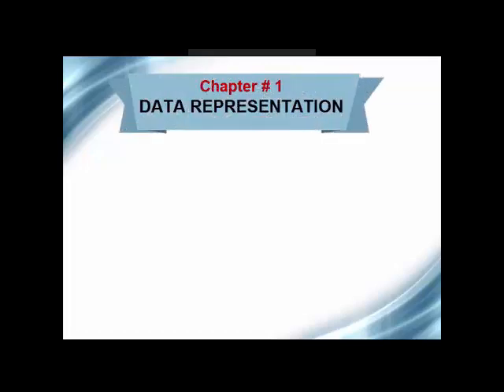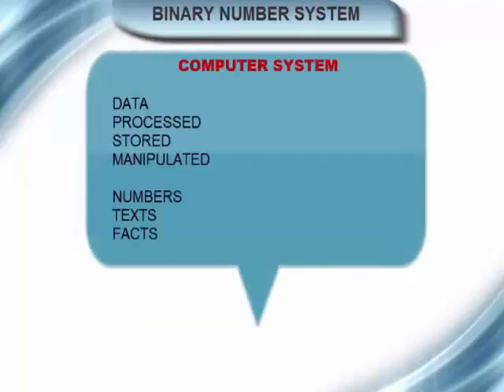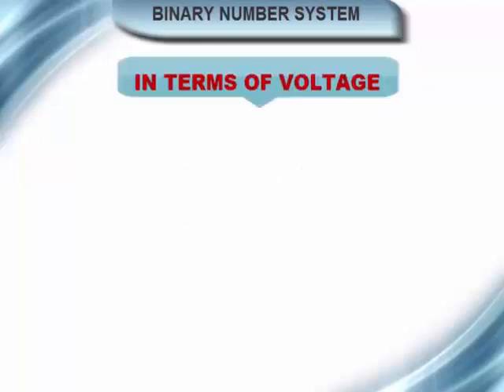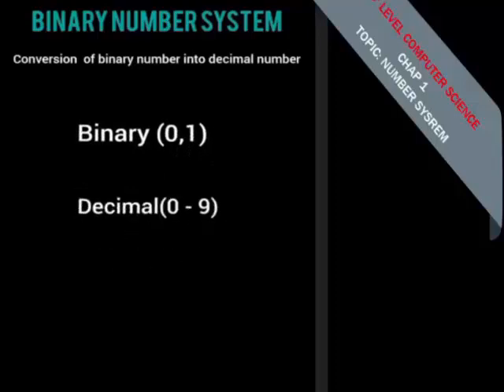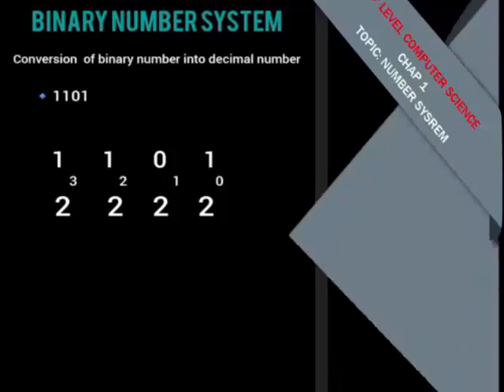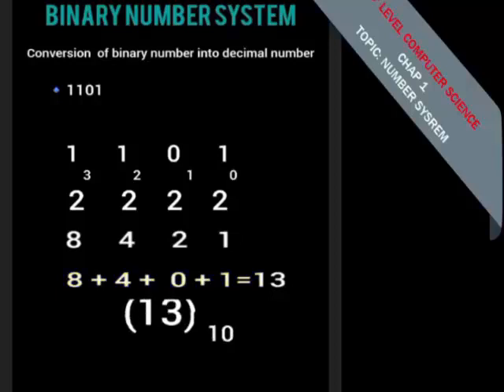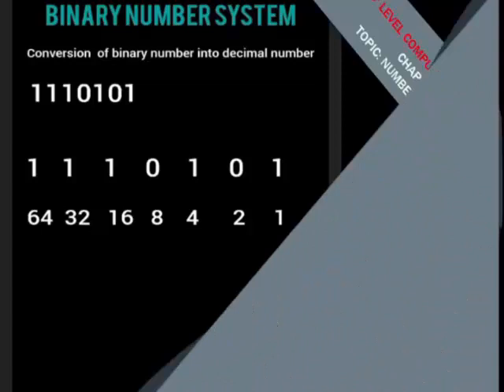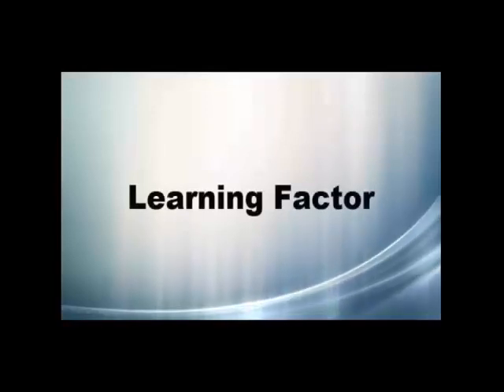O Level Computer Science Chapter 1 Data Representation Topic : Number Systems